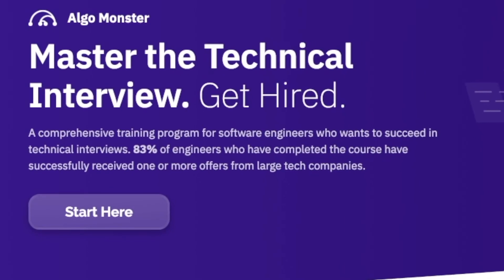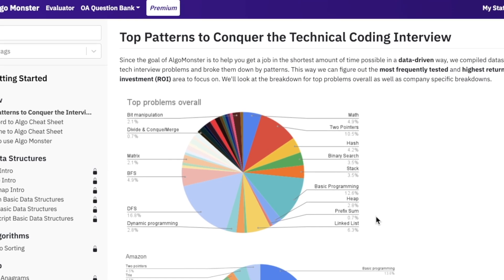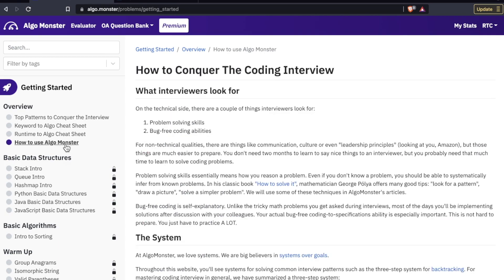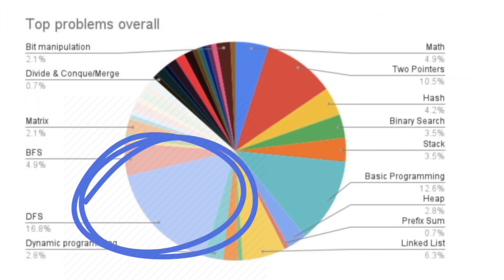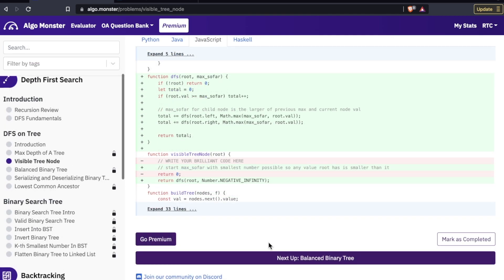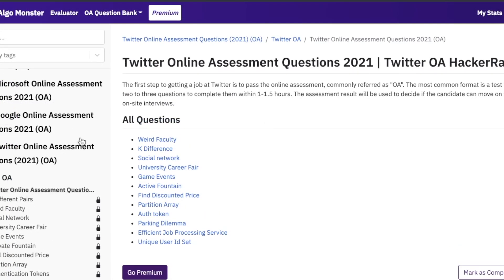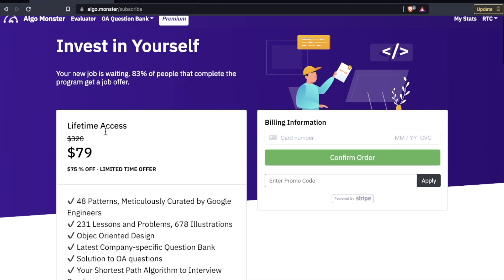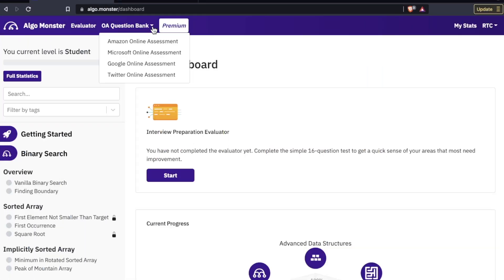Algo.Monster Review || FAANG interview prep || AlgoMonster vs AlgoExpert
Algo.Monster is one of the newest FAANG interview prep platforms to hit the scene. But is it any good? We explore everything AlgoMonster has to offer in today's video.

🧮 Want to land a software engineering job at Google, Facebook and other tech companies? Pass the FANG interview with AlgoExpert. Use my link for a special discount! (code: “realtoughcandy”)